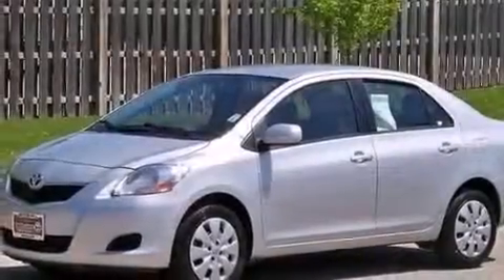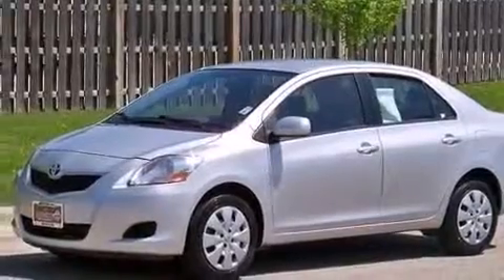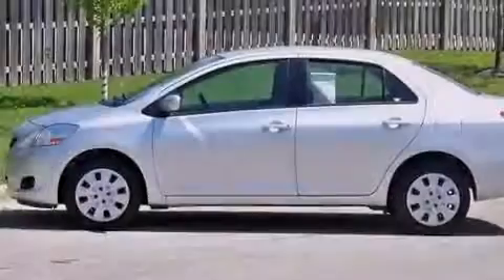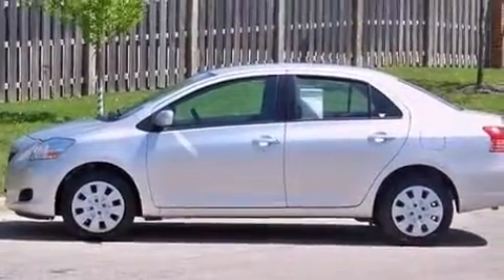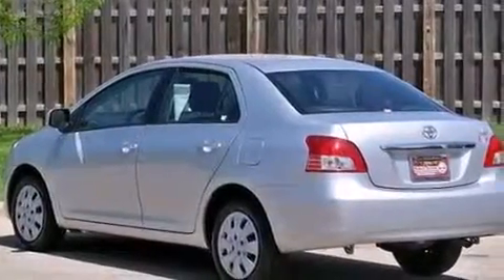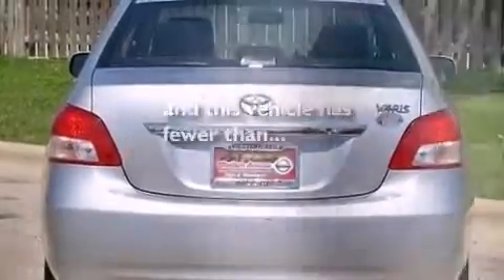2012 Toyota Yaris Chicago IL 60636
Year : 2012
 Make : Toyota
 Model : Yaris
 Engine : Gas I4 1.5L/91
 Trans . : Automatic
 Exterior : Silver Mica Metallic
 Miles : 36,078

 2012 Toyota Yaris Chicago IL